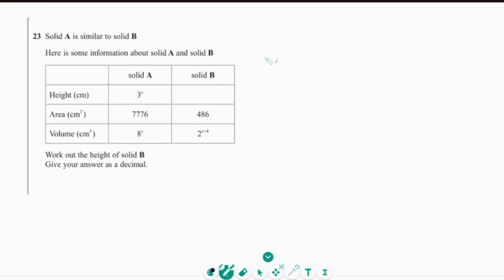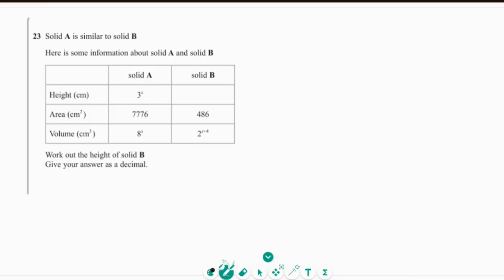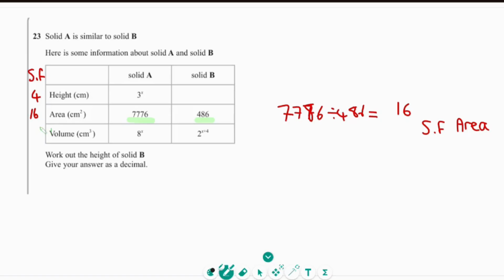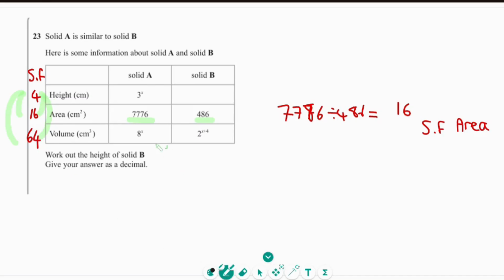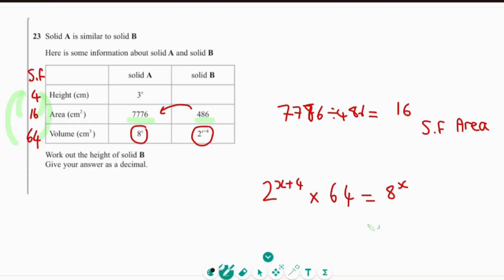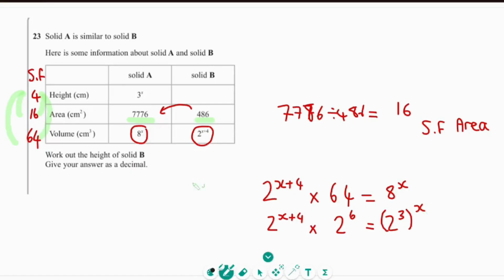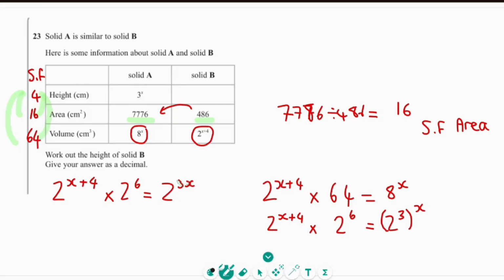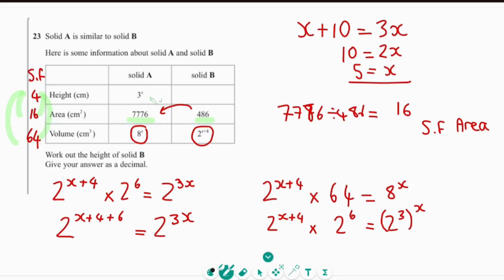Similar shapes & Indices question